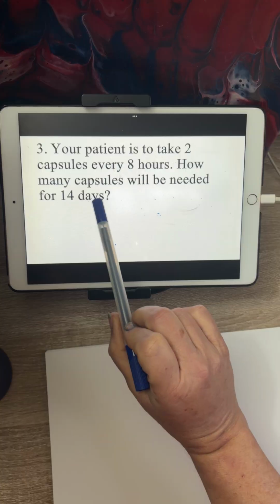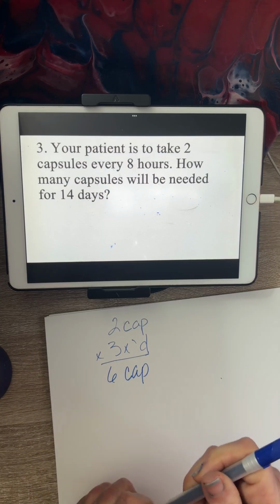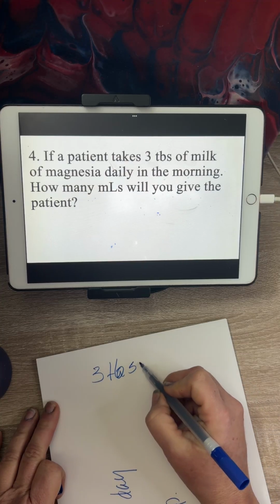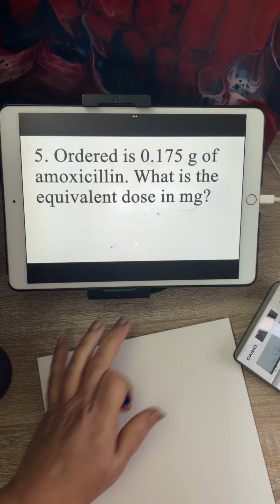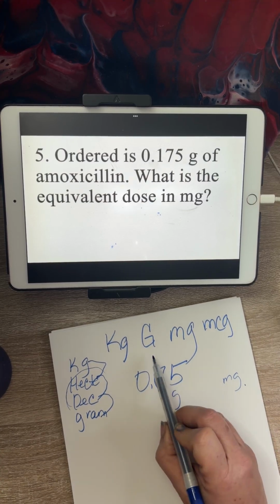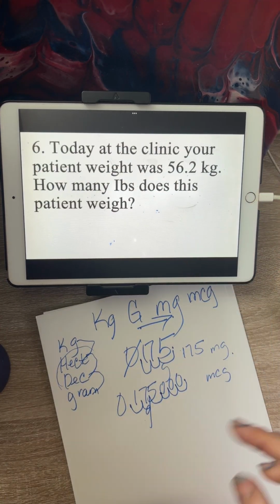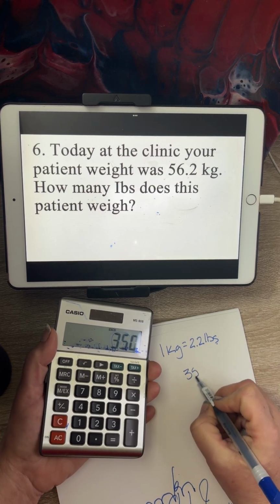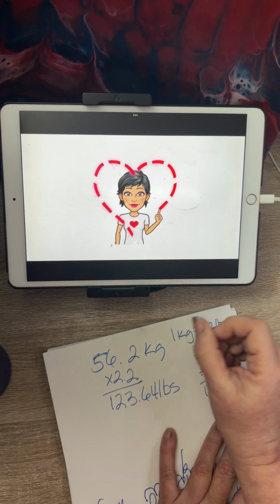Po calculations part 1 of 3